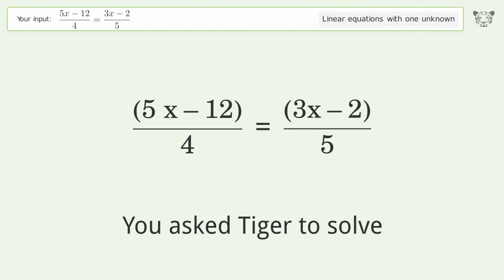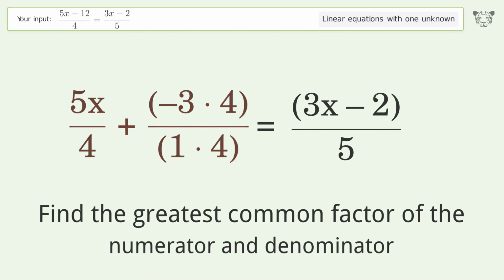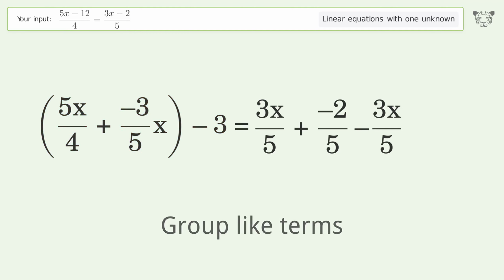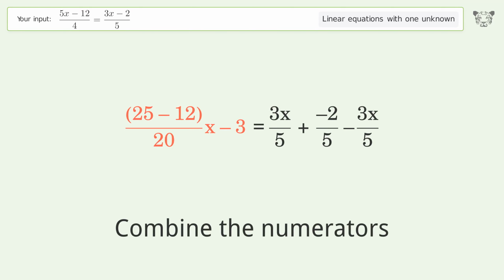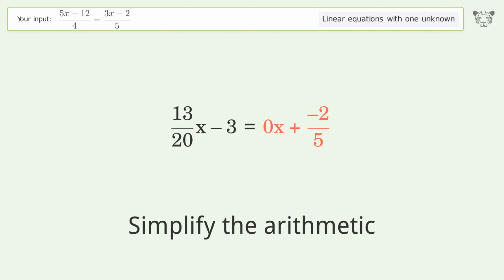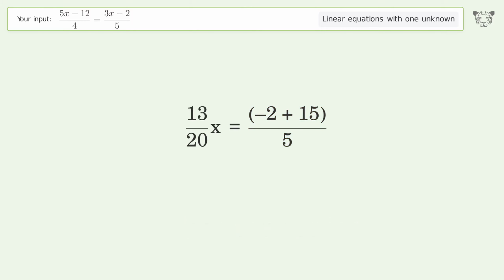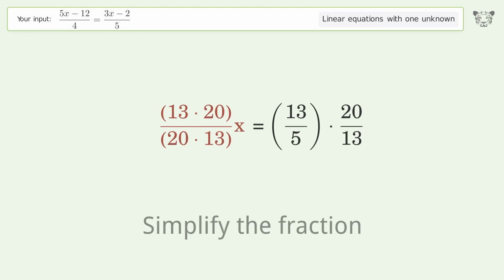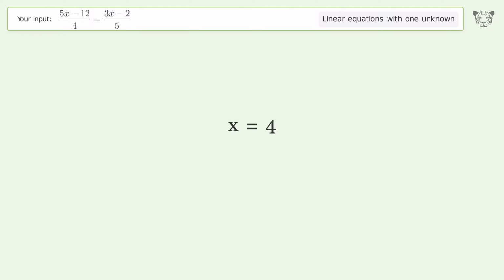Solve (5x-12)/4=(3x-2)/5: Linear Equation Video Solution | Tiger Algebra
Struggling with (5x-12)/4=(3x-2)/5? Watch our step-by-step video on Tiger Algebra to master this linear equation effortlessly. Also check out for more tips and tricks for dealing with linear equations with one unknown